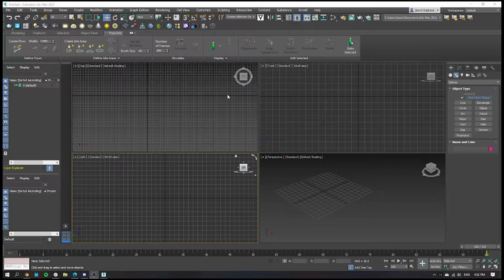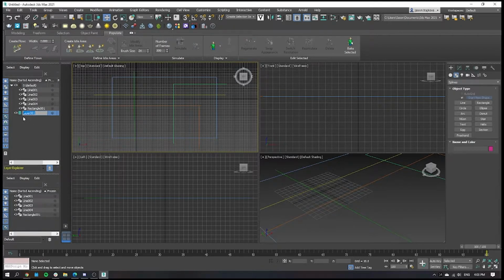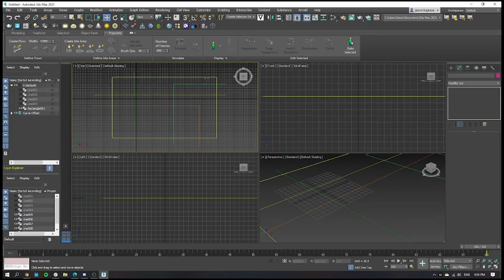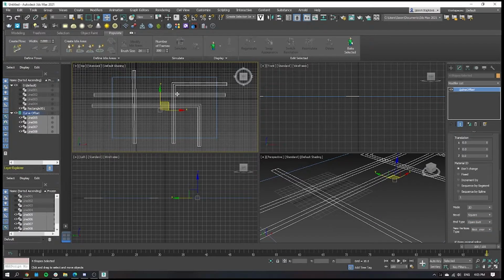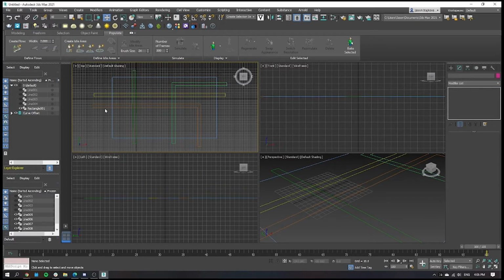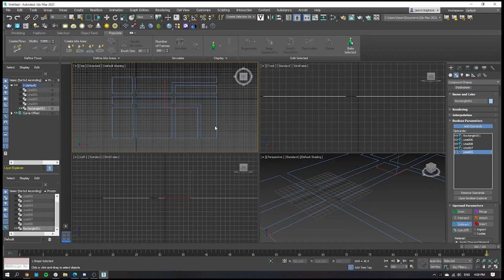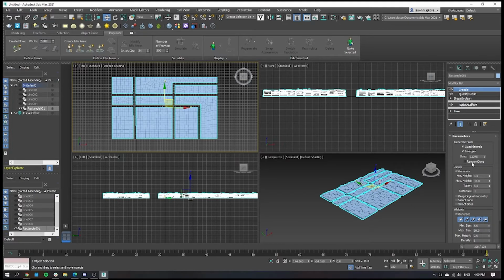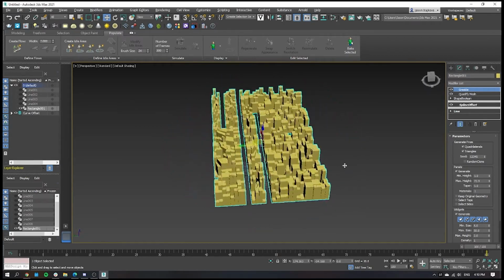How To Create A City In 3DS Max.